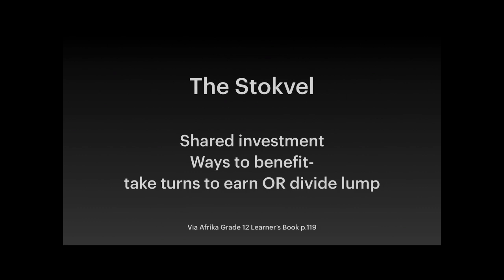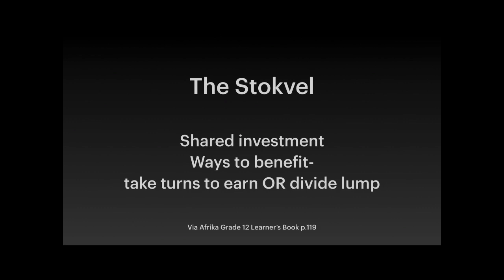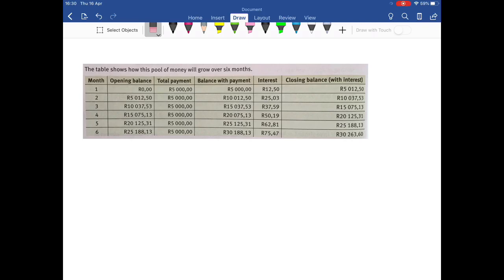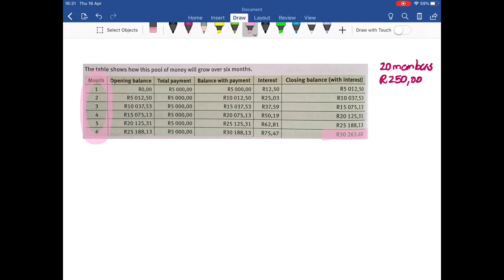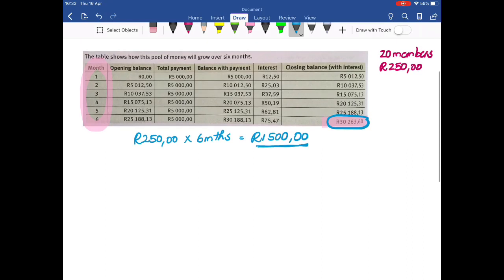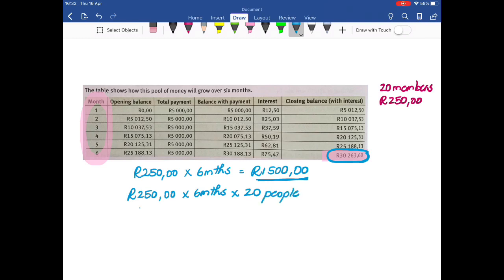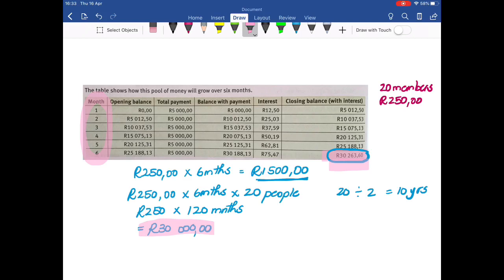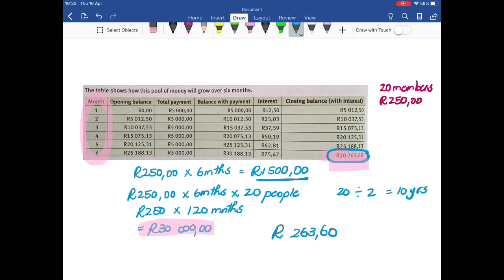12 Investments - the stokvel